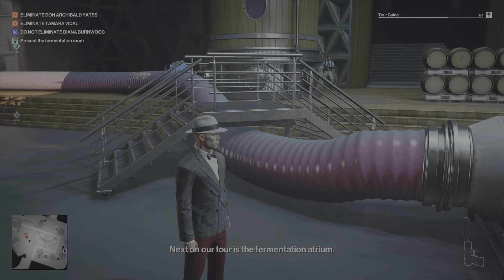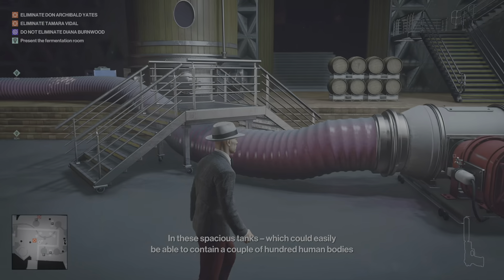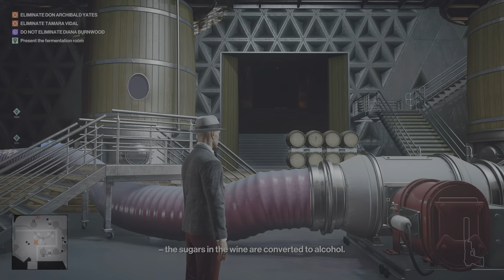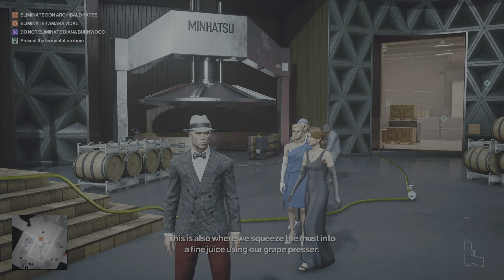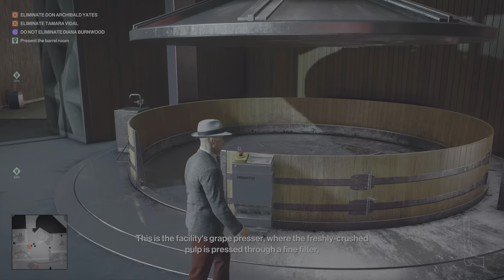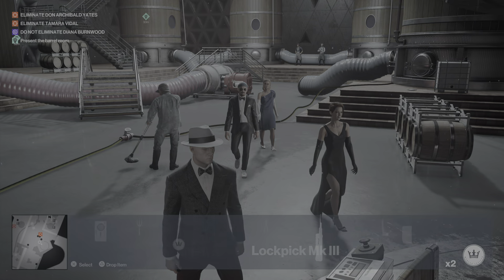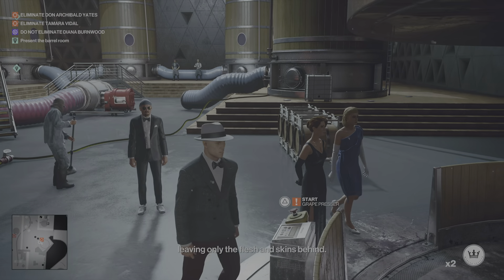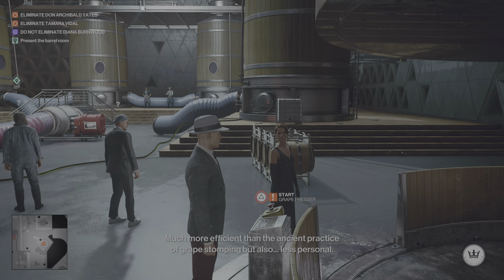HITMAN 3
Freshly squeezed